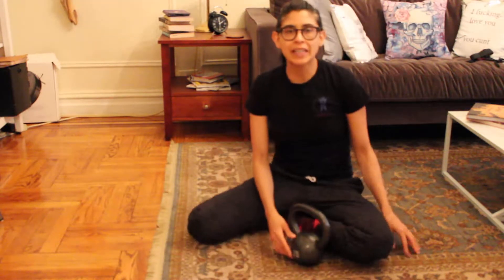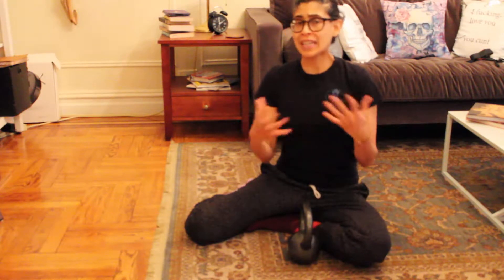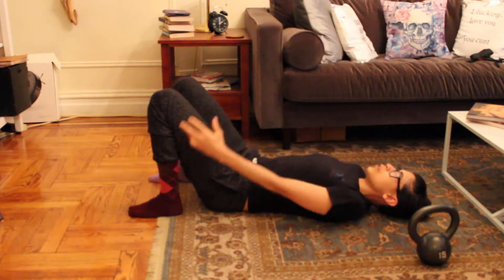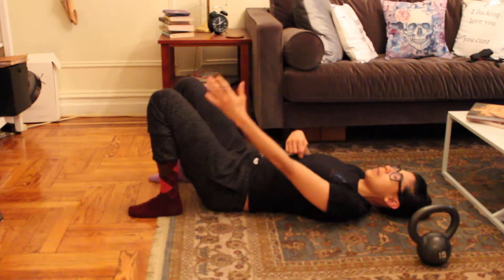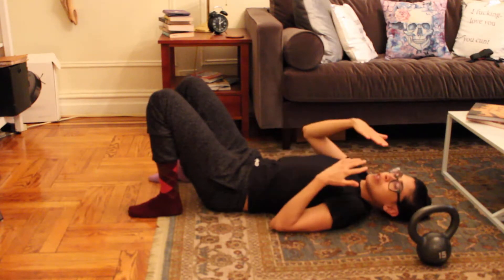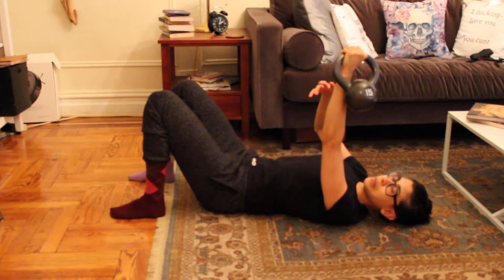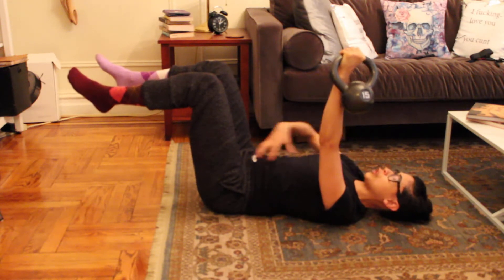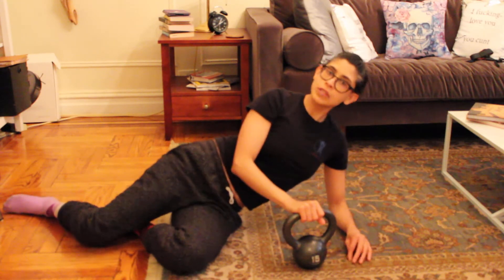Healing Frozen Shoulder Step #4: A Simple Strength Training Move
Using the principle of joint centration to properly seat the head of the humorous when moving the arm is key to relieving pain. Master this technique with the simple movement Melissa demonstrates. Progress the pattern with a weight/kettlebell to start you back on the path to pain-free living.